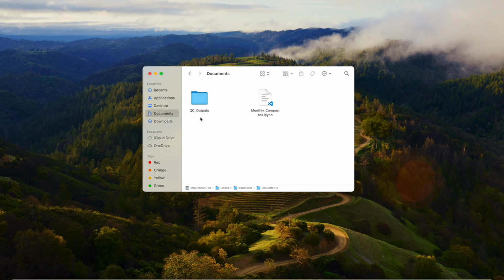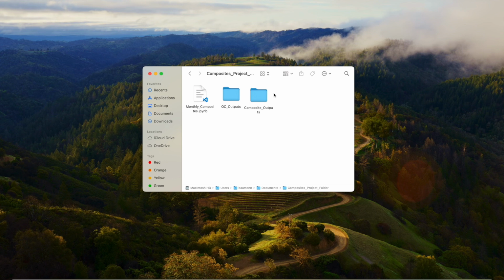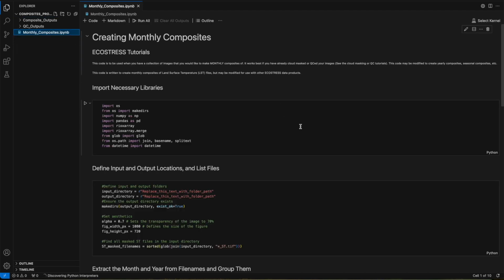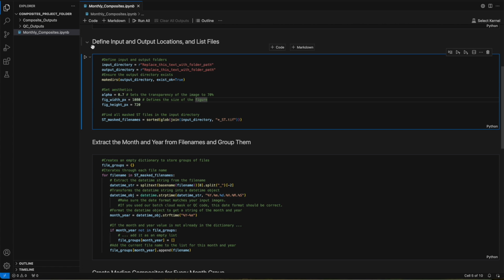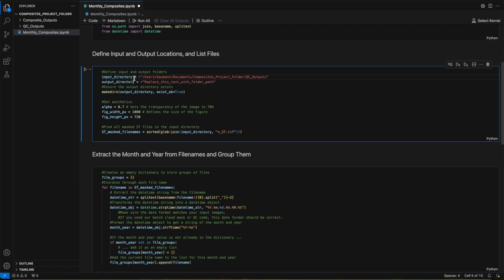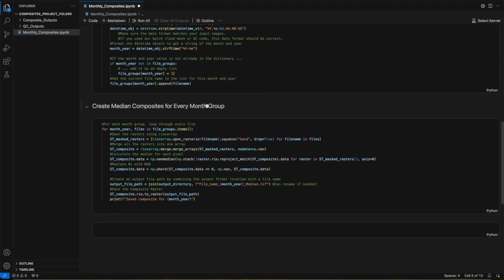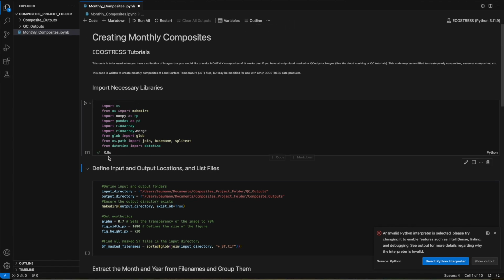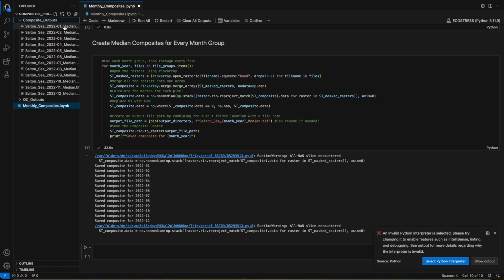Creating Monthly Composites – Python – ECOSTRESS Tutorials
This tutorial will show you how to create monthly composite images of ECOSTRESS data using a Python code. The code shows how to make composites of Land Surface Temperature (LST) products, but it can be modified for other ECOSTRESS products.